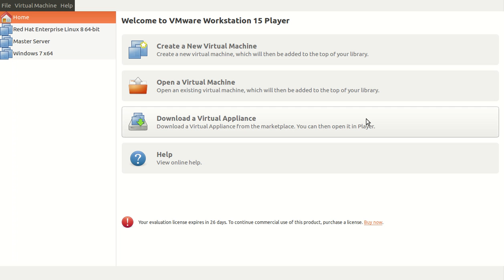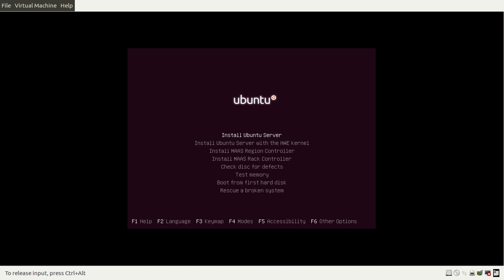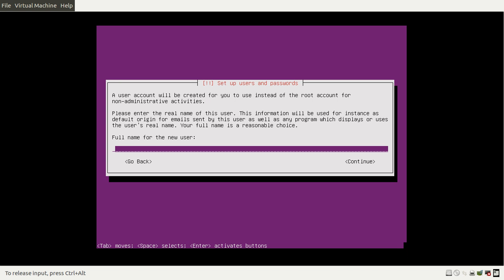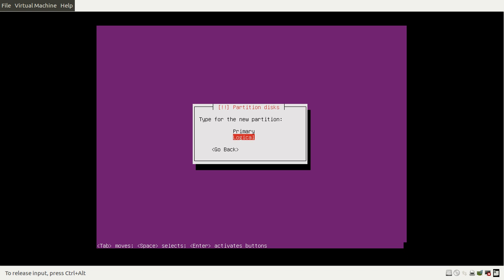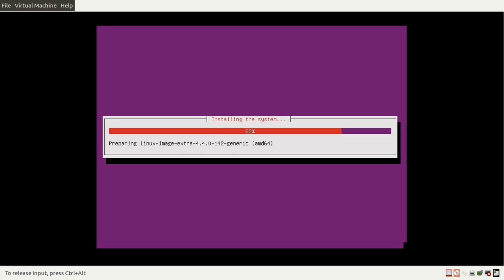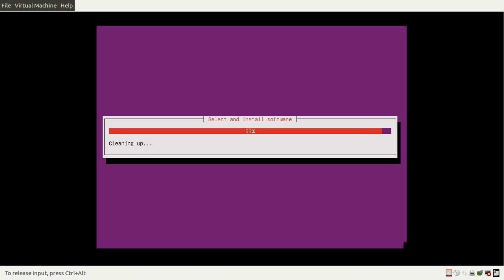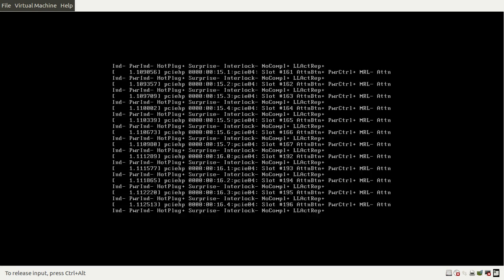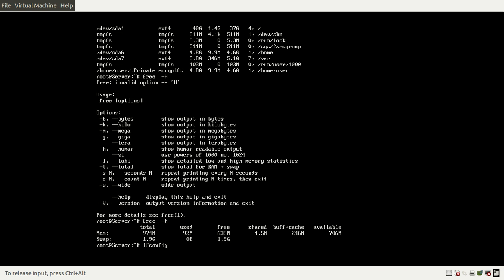Ubuntu-16.04 Server Installation In VMware Workstation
How to install Ubuntu Server-16.04  Installation In VMware Workstation